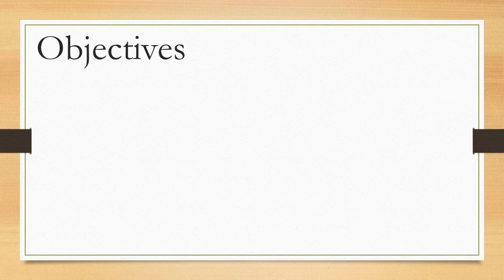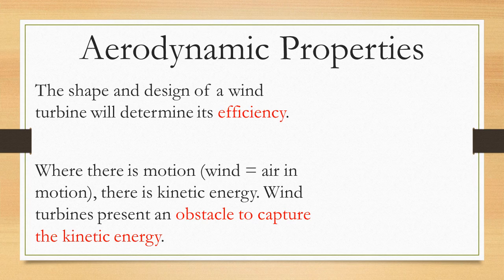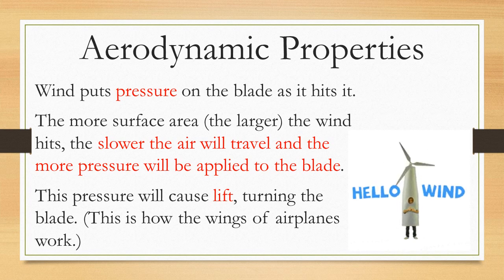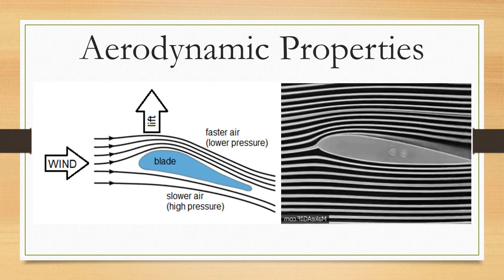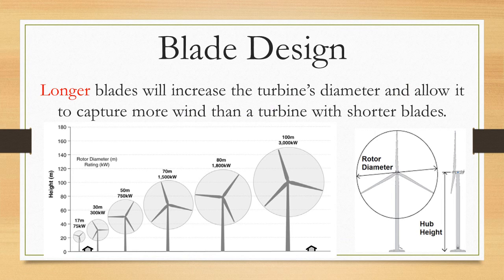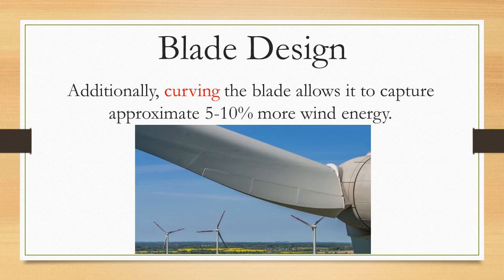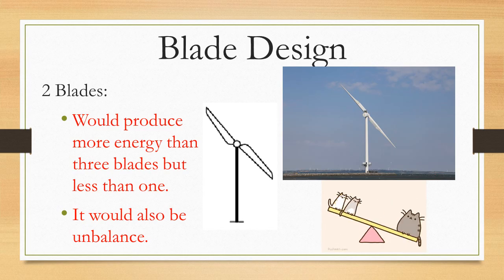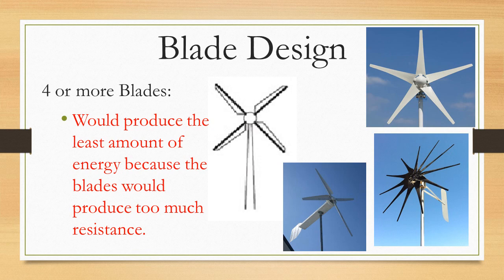Wind Turbine Design